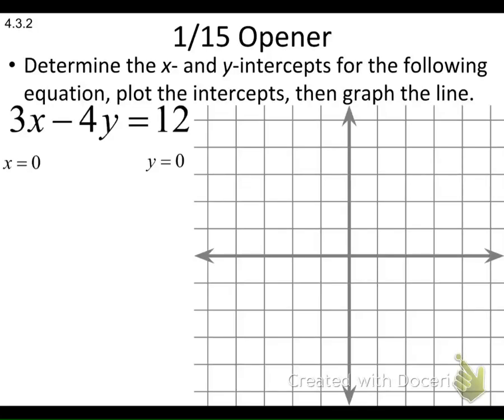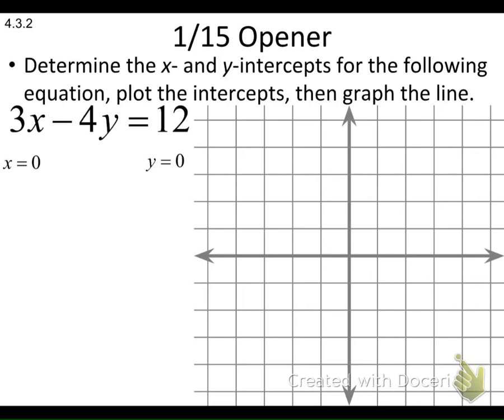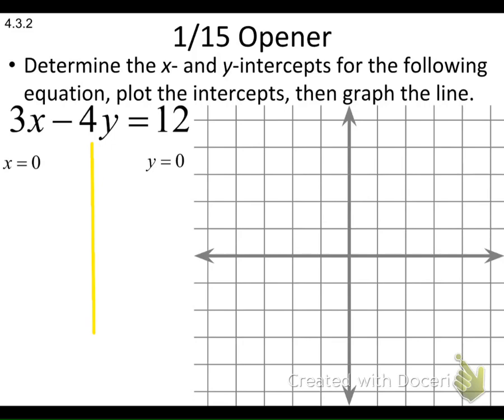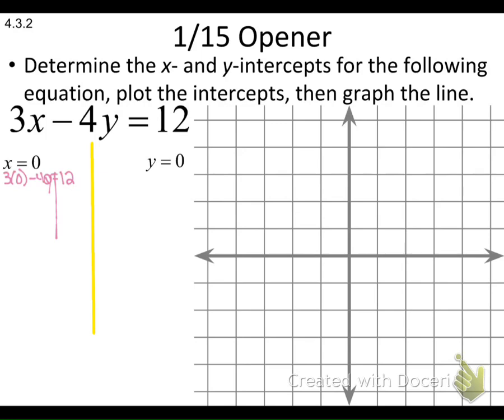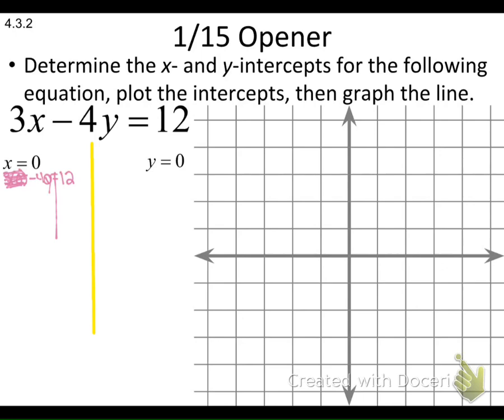1/16 Daily Opener ( 1/15)